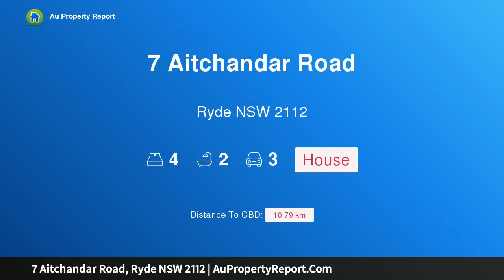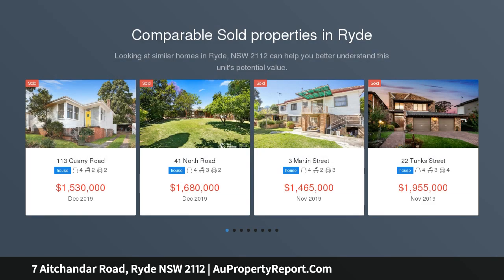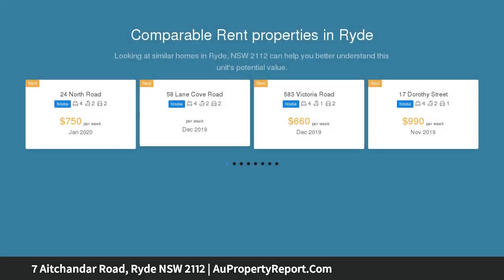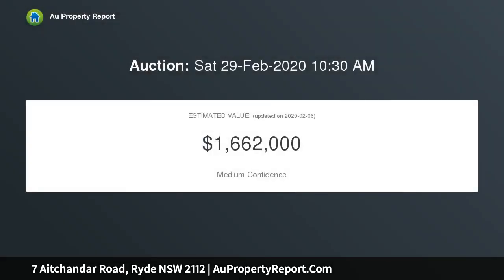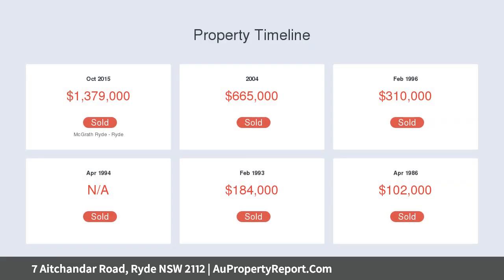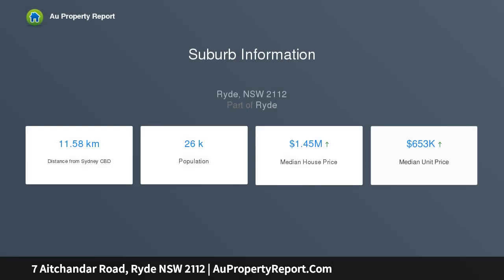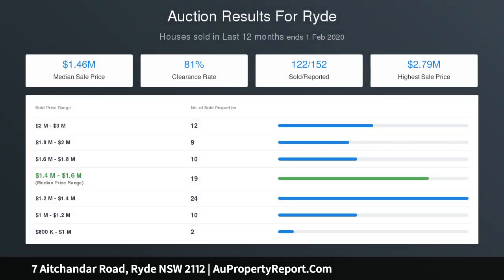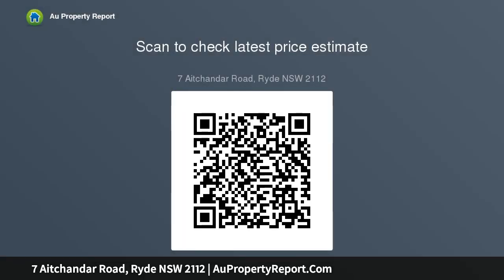7 Aitchandar Road, Ryde NSW 2112 | AuPropertyReport.Com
7 Aitchandar Road, Ryde NSW 2112
Property Type: house
Bedrooms: 4
Bathrooms: 4
Car Space: 3
Updated family home within a walk to parks and schools